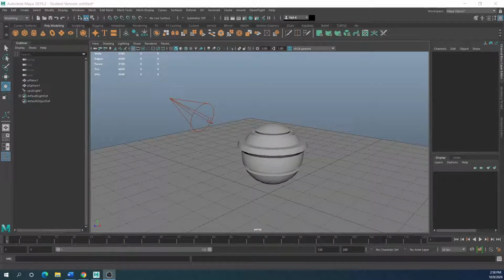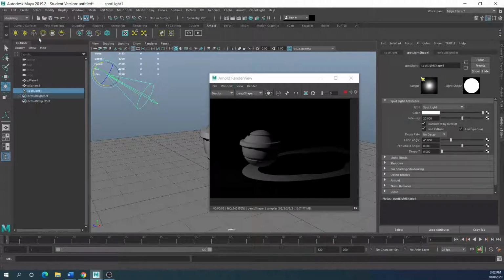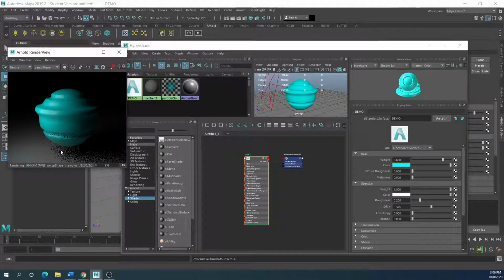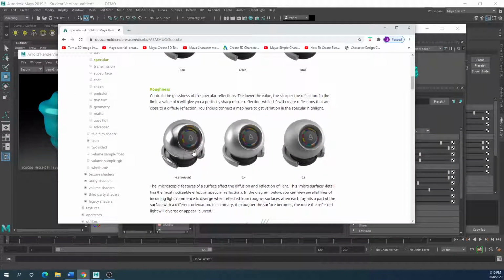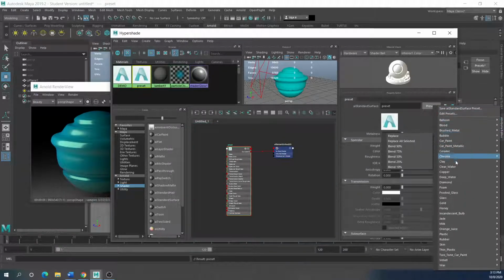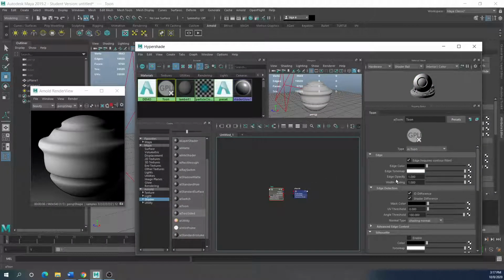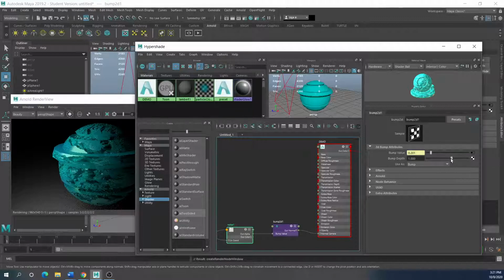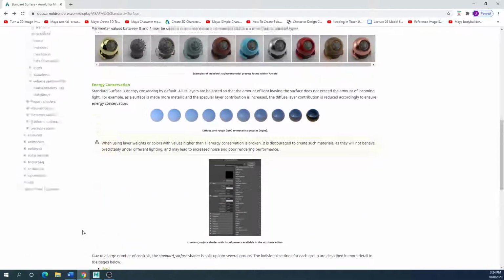Arnold Surface Shader and Ai toon Shader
In this video I go over the Arnold render view. How to add Arnold surface shader to a model and thier attributes. Also look at the Ai toon shader.